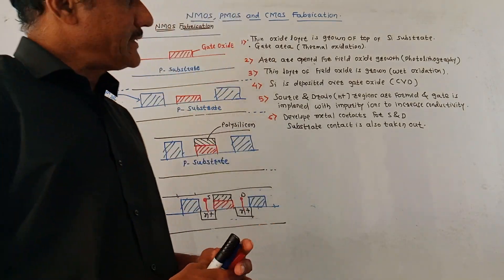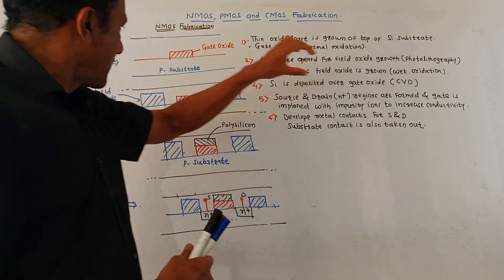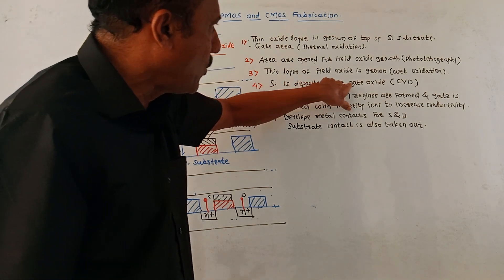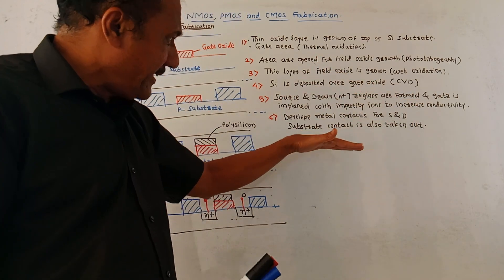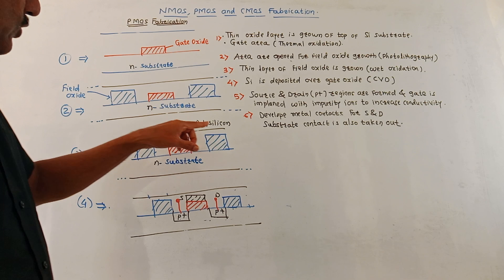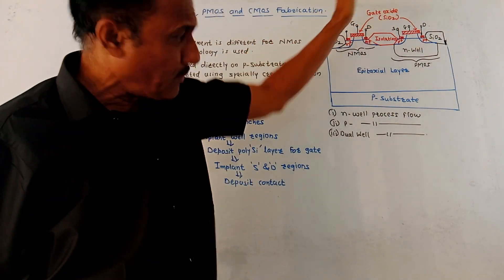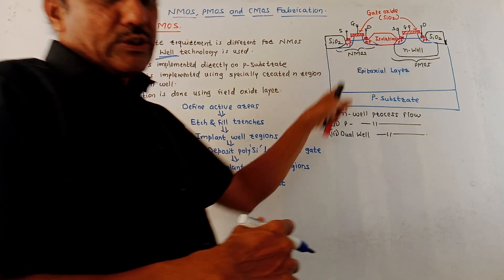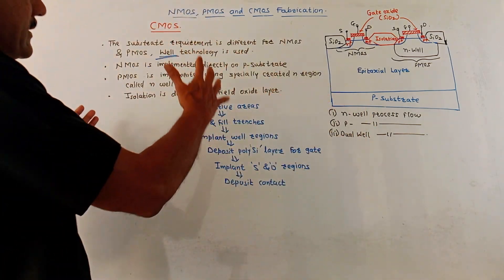NMOS,PMOS AND CMOS FABRICATION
This video explains the fabrication technique for NMOS, PMOS, and CMOS.